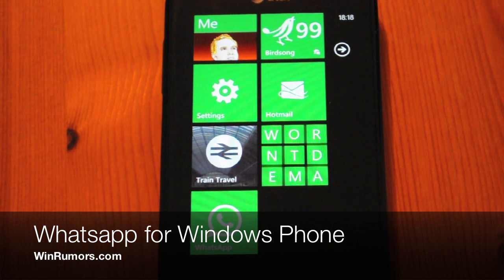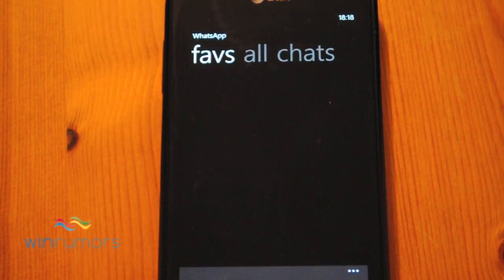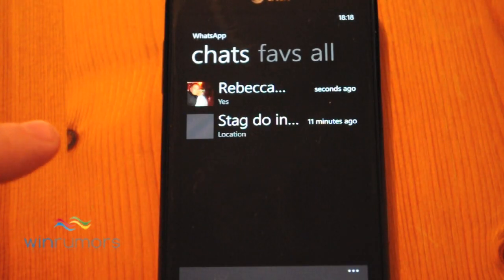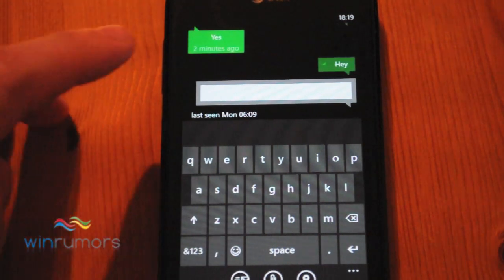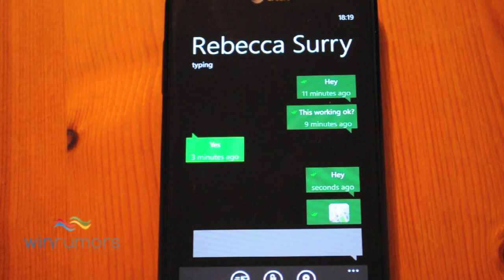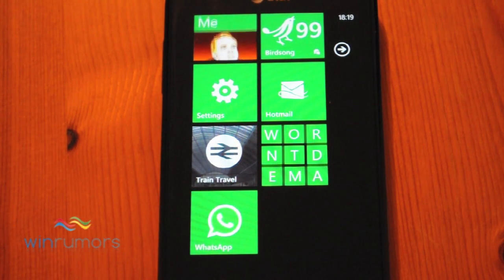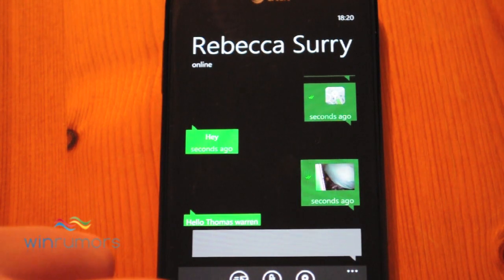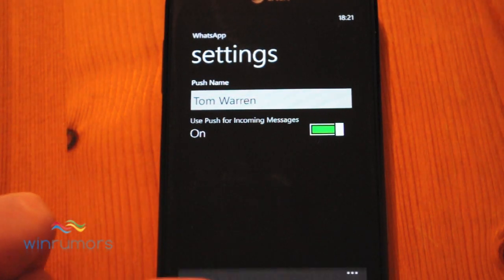Hands on: WhatsApp on Windows Phone 7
Hands on with the WhatsApp messaging app for Windows Phone 7 - WinRumors.com